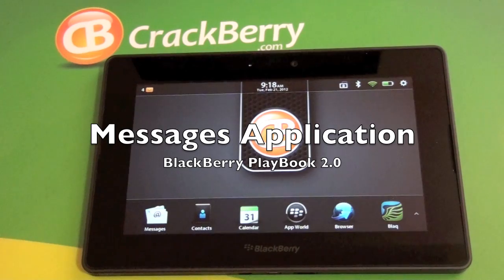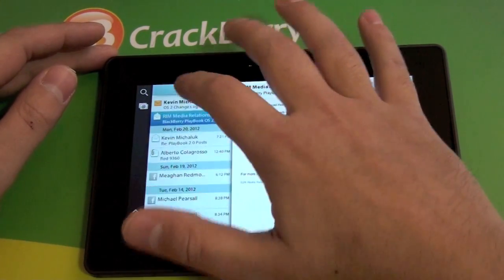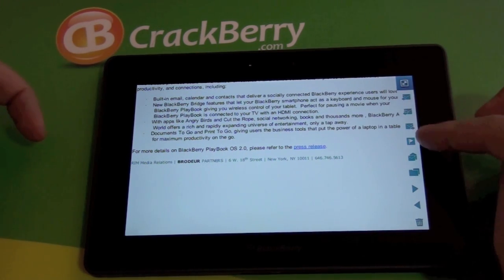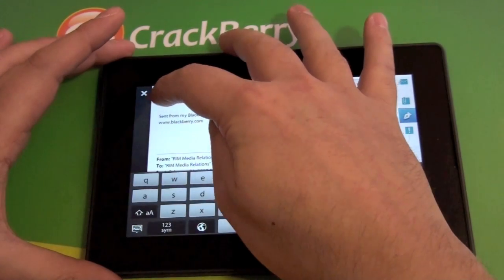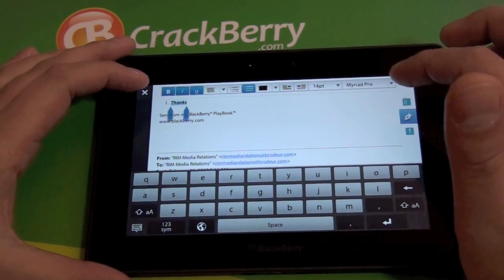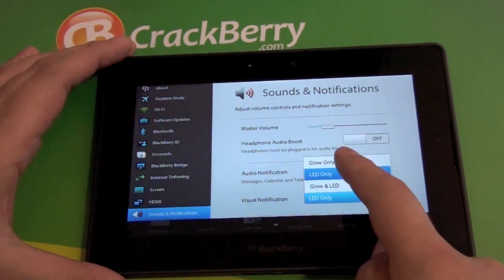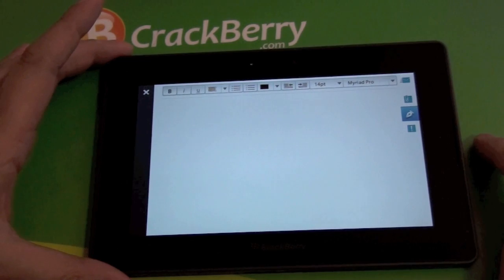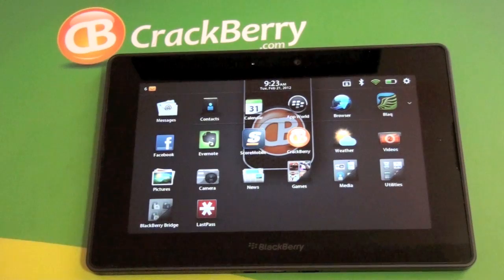Using the Messages application on BlackBerry PlayBook 2.0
CrackBerry looks at how to use the native Messages app on the BlackBerry PlayBook 2.0